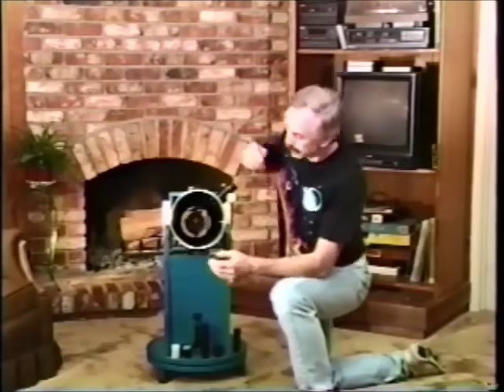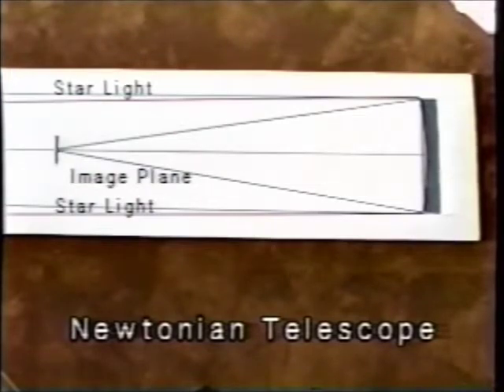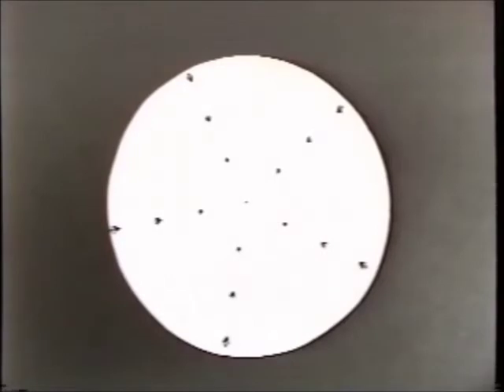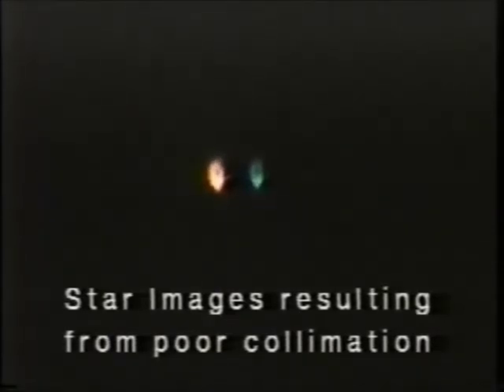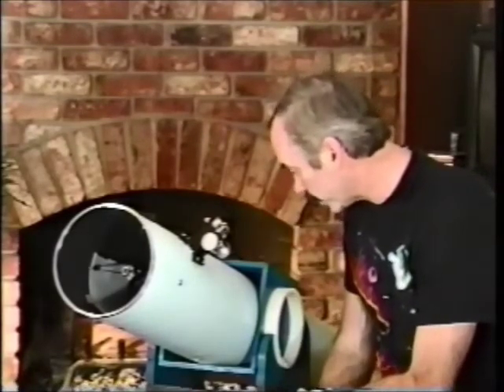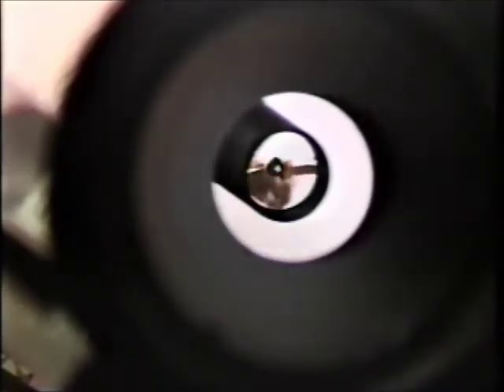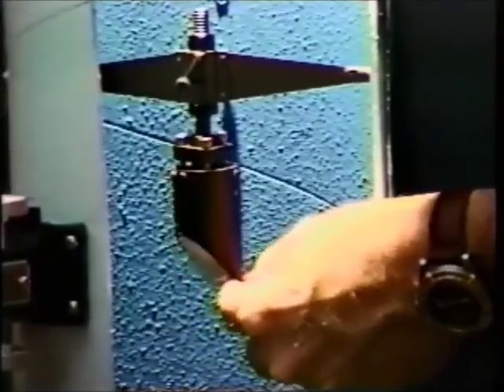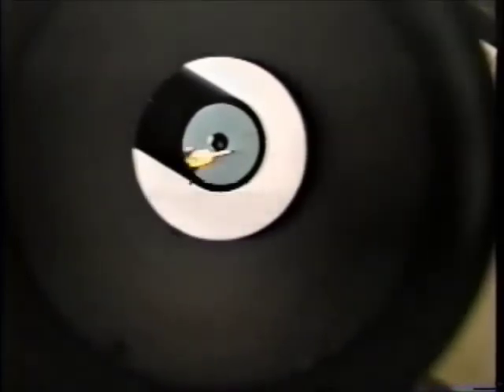Newtonain secondary mirror collimation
Colimarea oglinzi secundare la un telescop newton.

Newtonian secondary mirror collimation.